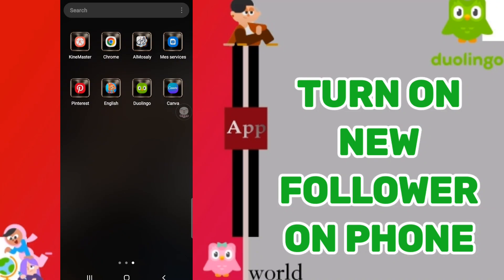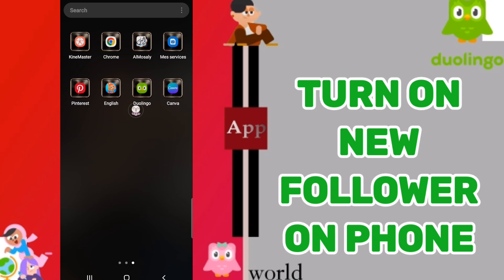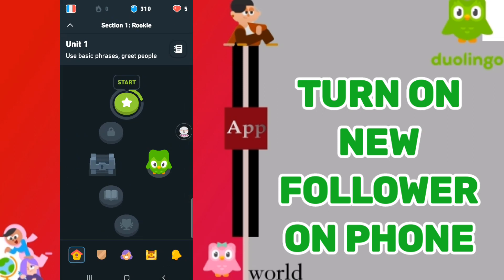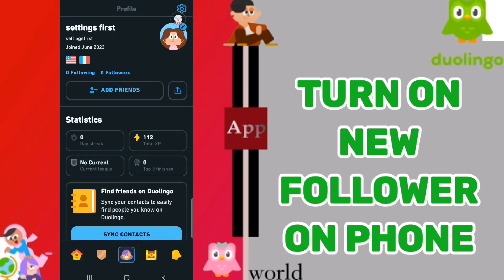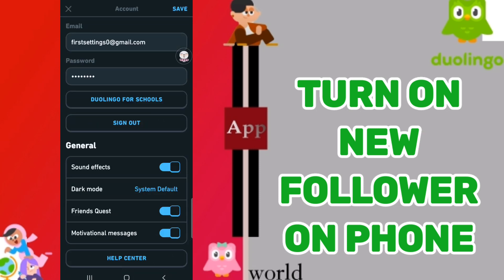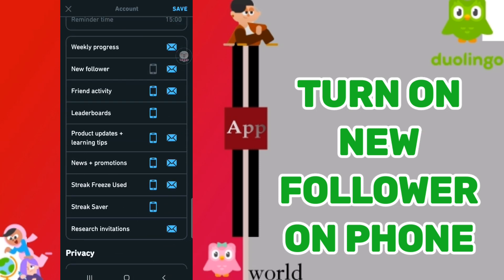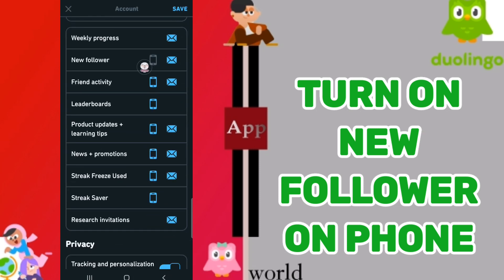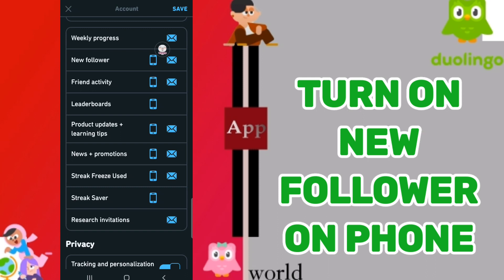How To Turn On New Follower On Phone Duolingo App